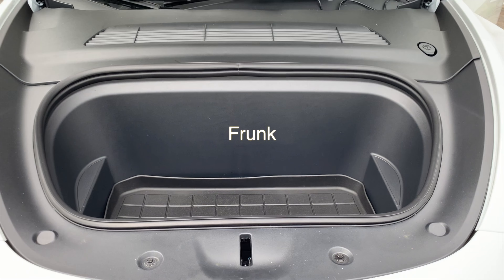Model Y 7 Seater Delivery Day & Features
​@ourelectriclives takes delivery of our Tesla Model Y Long Range AWD 7 Seater.  We show the features of the car including the 7 seater configuration, frunk, and sub trunk. We spend a great deal of time focusing on the size of the extra back row.  This follows our story as we go fully electric picking up the car and showing how the delivery process goes for us.  In future videos, we will be comparing our Model 3 to the Model Y, and we will show any new build issues with the Model Y.

Nema 14-30 extension cord

ShockFlo Portable Level 2 EV Charger:

ShockFlo Adapter: Tesla to J1772

ShockFlo Tire Inflator

WeatherTech Cargo mats:

We also have WeatherTech mats in the front row- driver/passenger floors:

Link to our travel car vacuum:

Link to the chair organizers:

Tesla Mattress